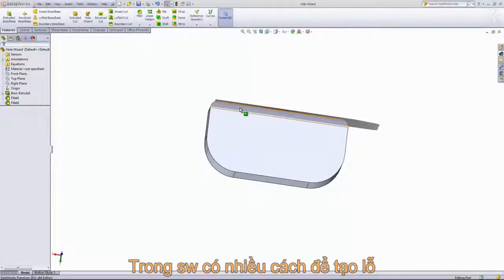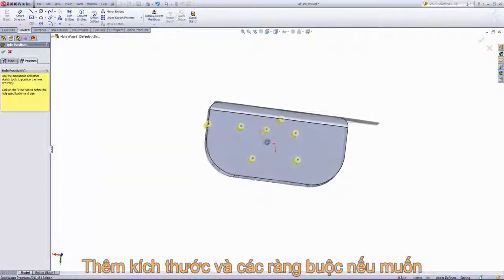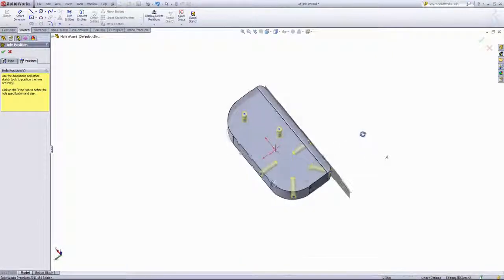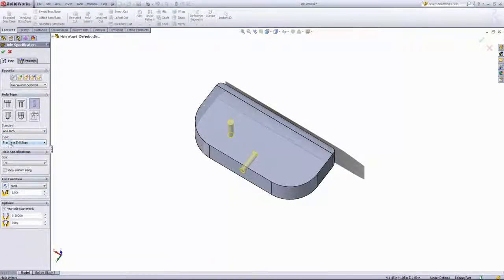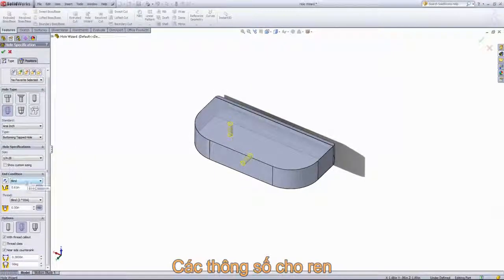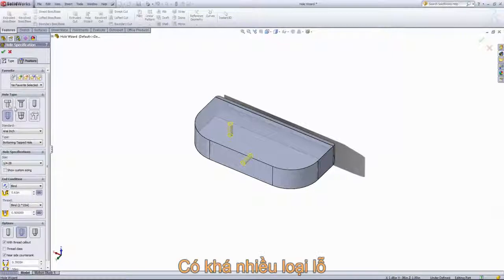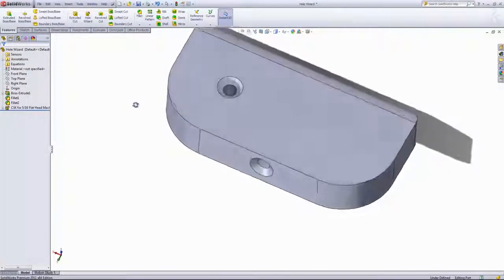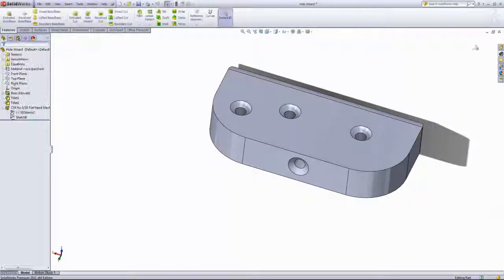New 48 Hole Wizard